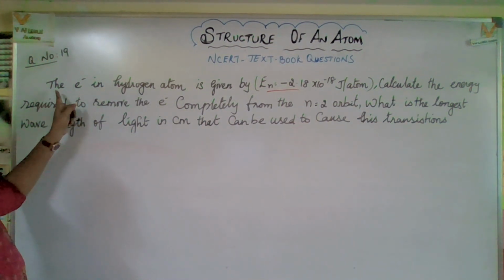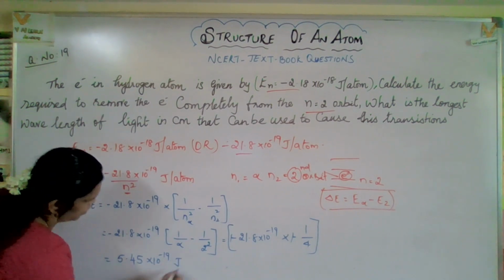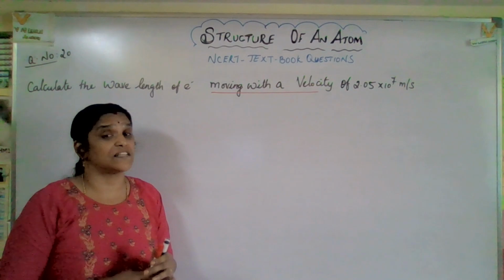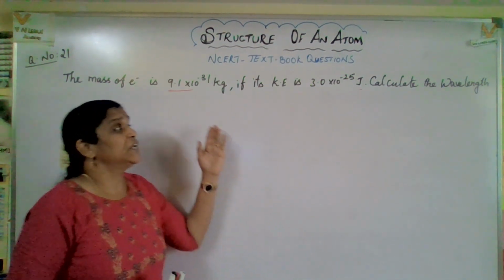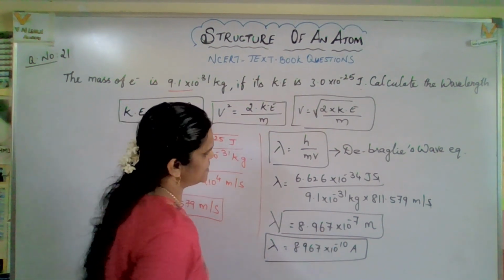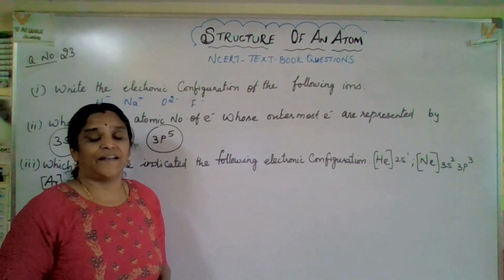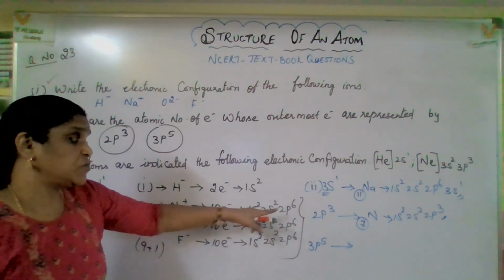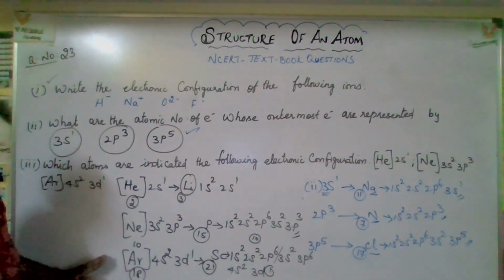structureofatomclass11 ||NCERT SOLUTIONS QUESTIONS NO FROM 19 th to 23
✔️ Subject: Chemistry
✔️ Topic
Questions no from 19 to 23

 IIT-JEE & NEET is 100% free course channel which is specifically designed for the IIT-JEE/ NEET Target aspirants’ preparation. In this course, top educators from the IIT-JEE/ NEET-UG category will help you prepare and complete the syllabus of Chemistry Which includes Strategy, Tips & Tricks, Practice Questions and Time Management Techniques for IIT-JEE/ NEET Exam.